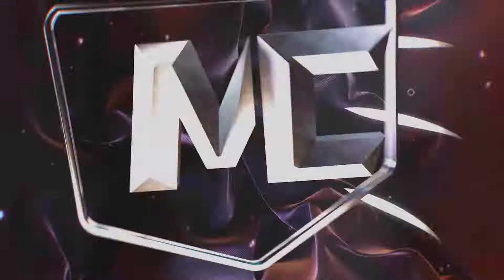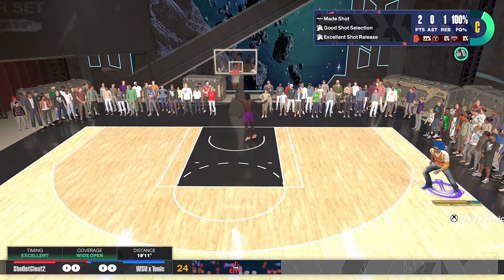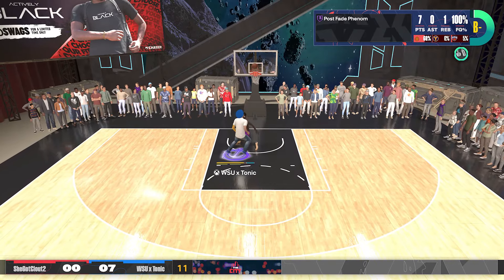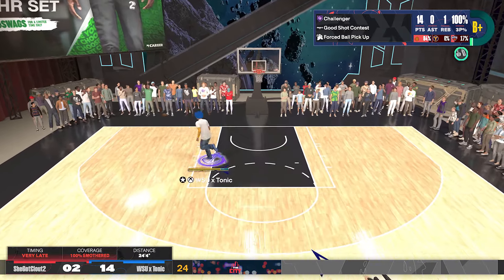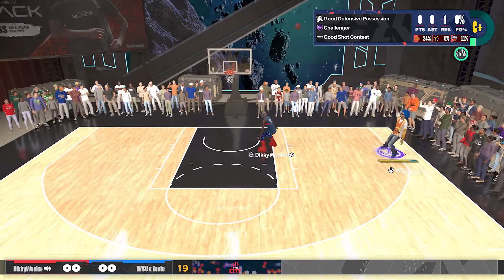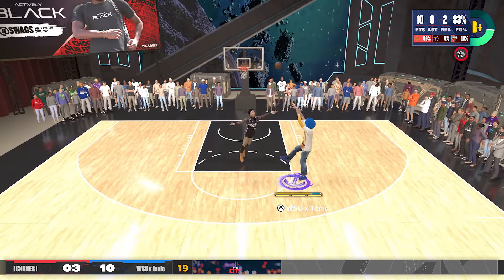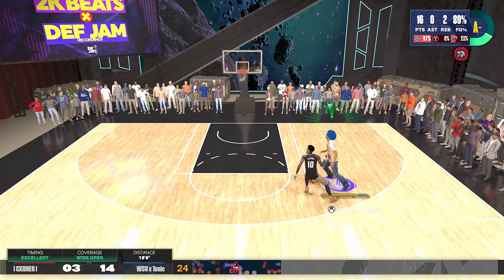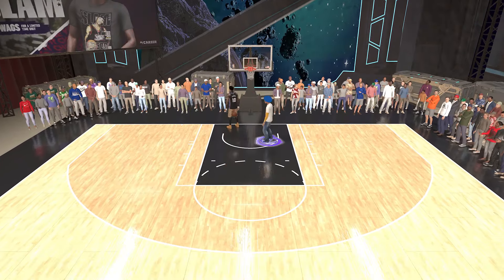THE POST HOP SHOT that CREATES the MOST SPACE NBA 2K24!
Nba 2k24. nba 2k24 next gen. 2k24. nba 2k24 gameplay. best post hop shot nba 2k24. best post fade nba 2k24. austin rivers post hop shot nba 2k24. nba 2k24 my career. post scorer nba 2k24.